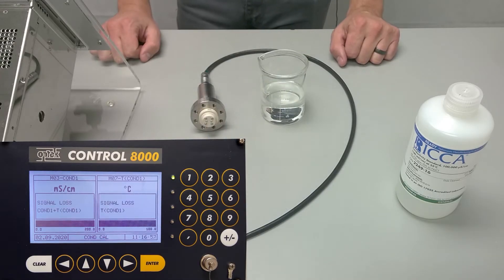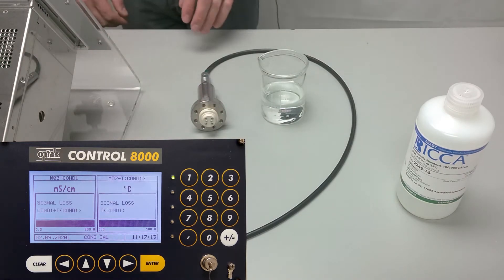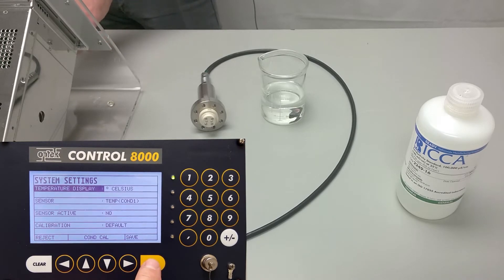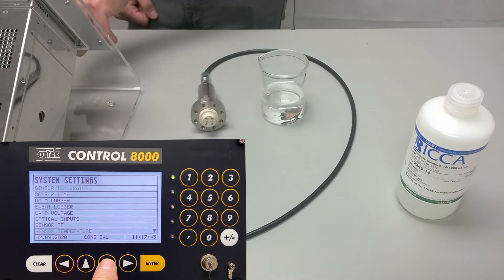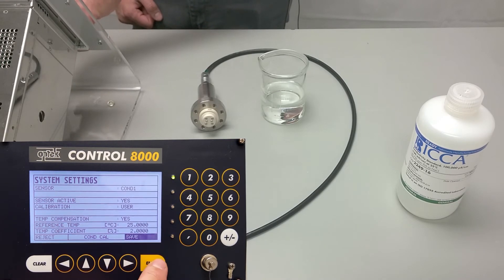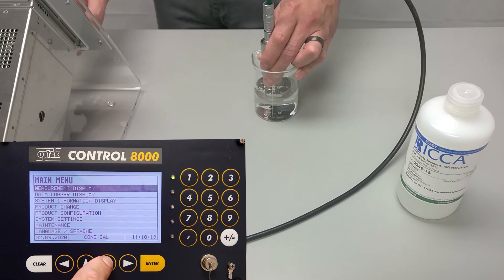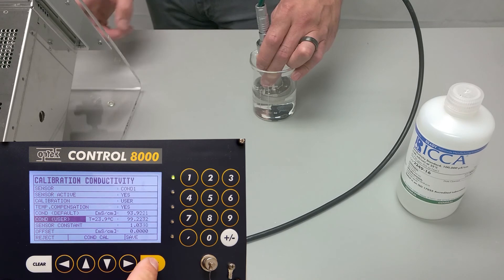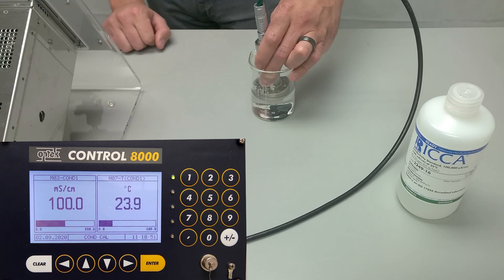Calibrating an optek ACF / ACS Series Conductivity Sensor with a C8000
For simplicity, this video uses an external beaker. When using the ACF60, calibrating this sensor in its flow cell (sensor body) is recommended.

This video demonstrates the calibration procedure using an optek ACF or ACS Series Conductivity sensor with an optek C8000 converter. Calibrating the sensor with the C8000’s temperature compensation turned ON allows for calibration at process temperature while minimizing measurement errors.  For simplicity, this video uses the external beaker.  When using the ACF60, calibrating this sensor in its flow cell (sensor body) is highly recommended.

For more information on our Conductivity products check out our ACF60 product.

For more information on our Conductivity products check out our ACS60 product.

We also have a variety of Single use electrochemical products.

Here are a few pH and Conductivity real world applications:
Ultrafiltration